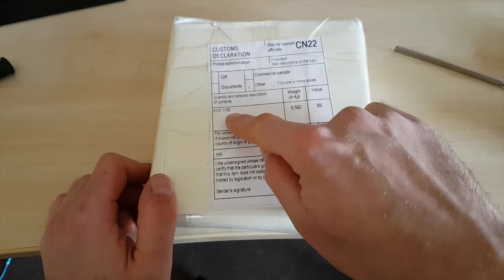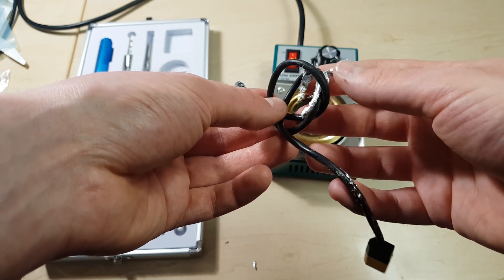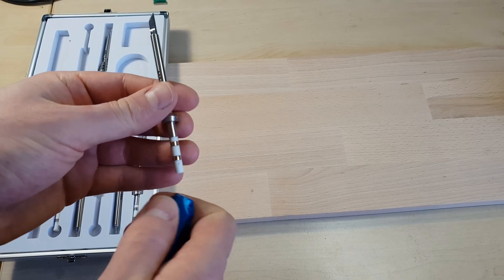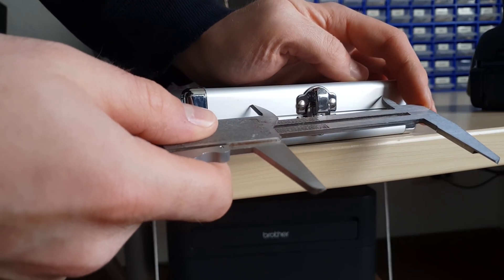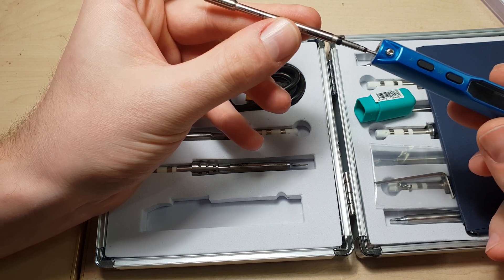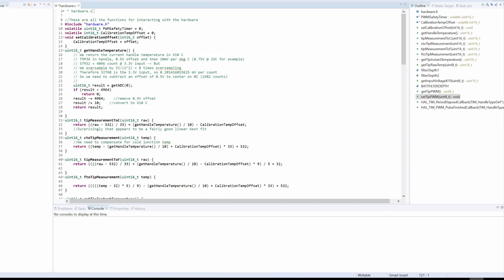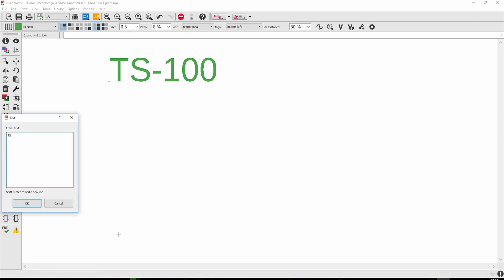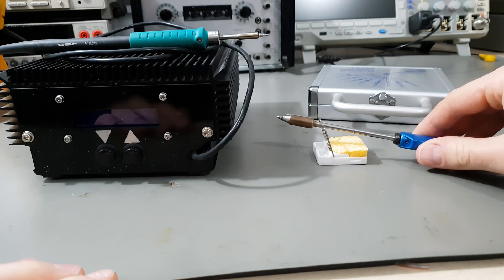'TS245' - TS100 Soldering Iron with JBC C245 Cartridge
This TS100 all round carefree package is too large for most, but it becomes viable as soon as you consider purchasing 2 or 3 accessories along with your soldering iron.

I've been planning to try and drive a JBC cartridge with a TS100 soldering iron for a while and now that I got a spare, I finally did it. Successfully! There were a few problems and the increased current through the JBC C245 thermocouple especially can cause problems over time, so you might want to wait for my final report before modding your own iron.

Song: City Plaza by Dan Bodan